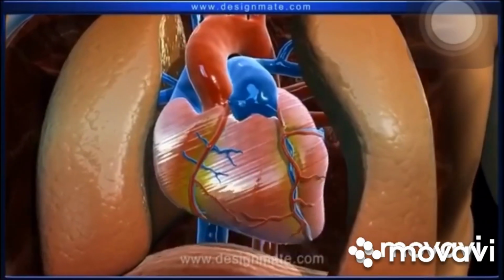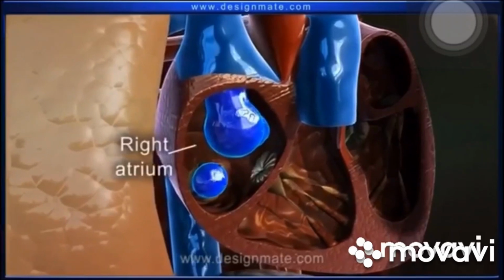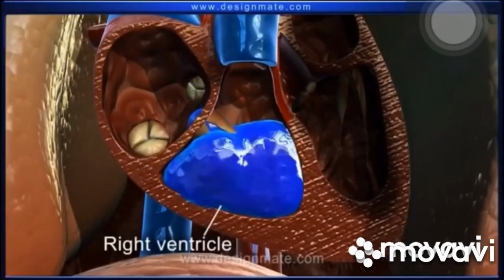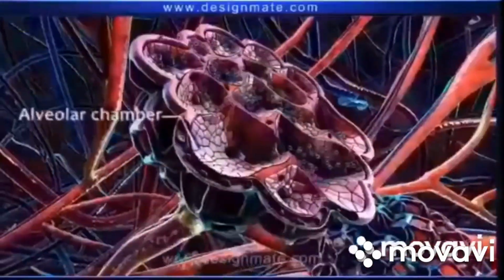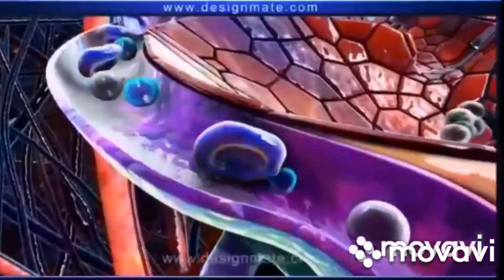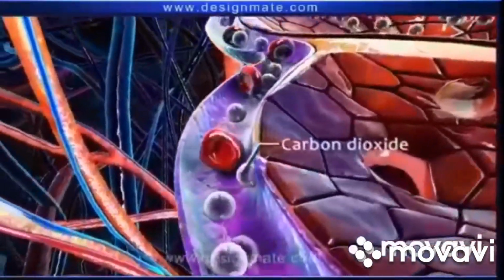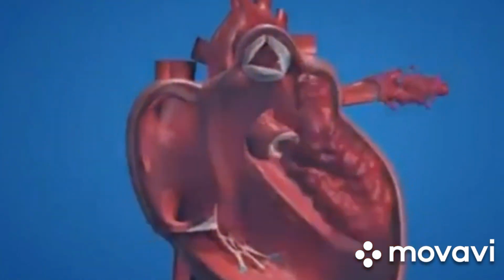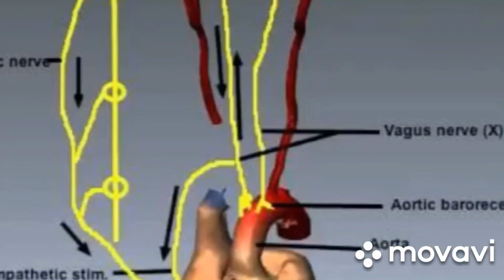How Heart produces blood to the Human body